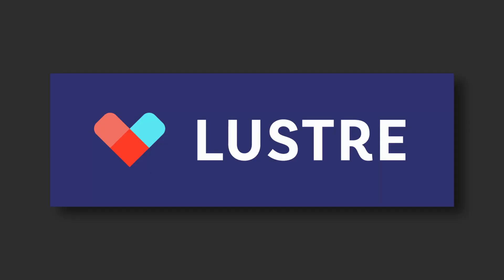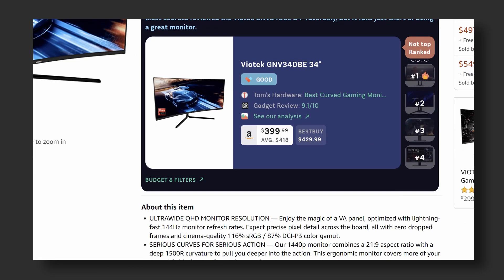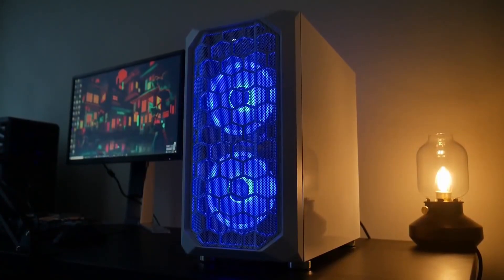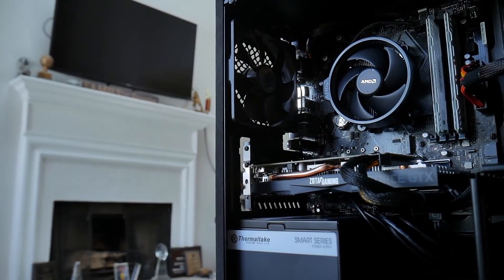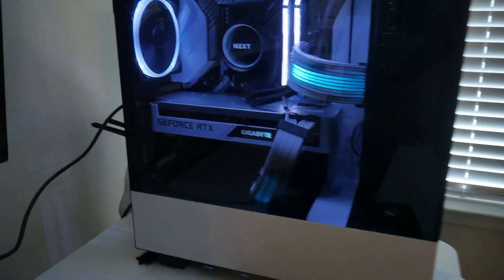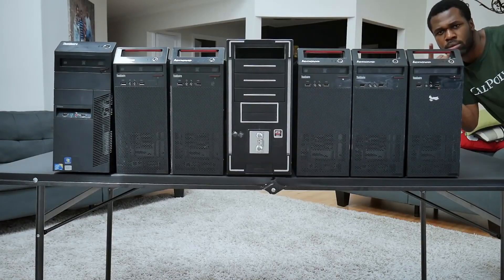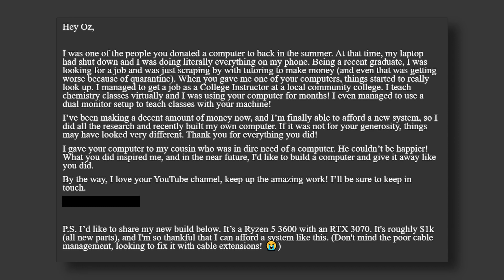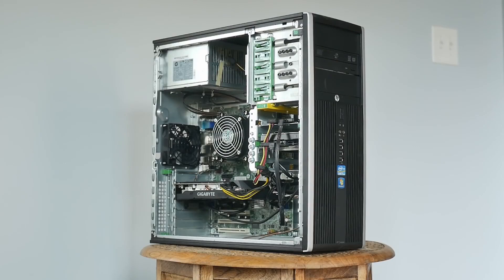Don't Build a $300 Gaming PC...Just Save Up! | OzTalksHW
Just stop being so cheap...duh.
Make sure you check out Lustre to skip the line on reviews. It's free!

My name is Ozi and I teach y'all how to save money when building computers. I built my first computer when I was 13 after saving up for over year and I've fallen in love since then. Until next time, I’ll see you guys later. Peace!

Renai Circulation (Cover) by Justin Ly
Wonder (Aso Remake) by Tom Misch

Chapters
0:00 Intro
0:47 Lustre!
1:37 Well Yeah...You Should Save Up
2:58 The Reality of "Saving Up"
3:50 The Aspect of Time
4:49 Budget PCs Can Last a Long Time
6:14 It's Not Just About Gaming
8:53 The Point of the Channel
9:19 Thanks for Watching!